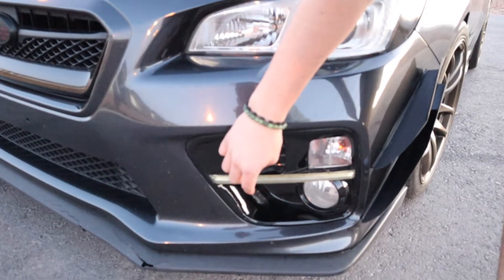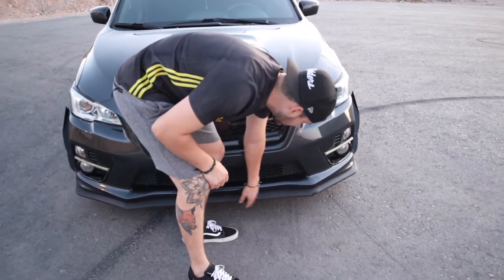New Car Reveal!!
Hey guys, hope you enjoy the new car reveal! thank you for all the support, make sure to follow us on this adventure into the building our dream cars. smash that like button and thanks for watching.